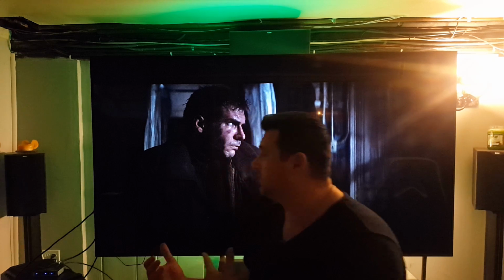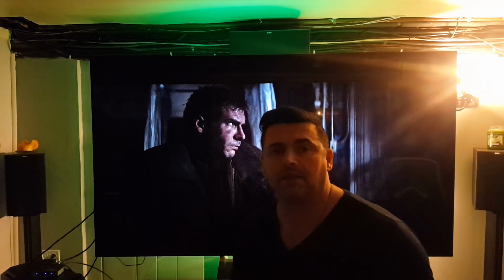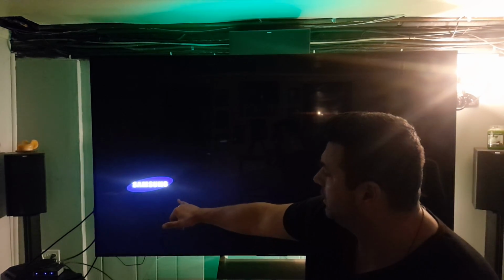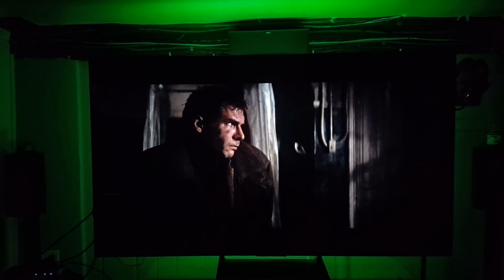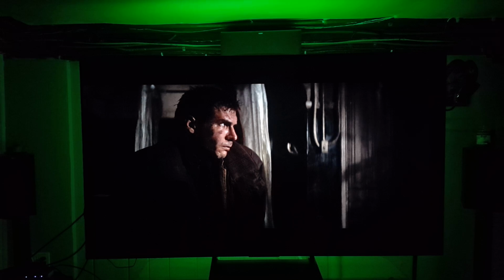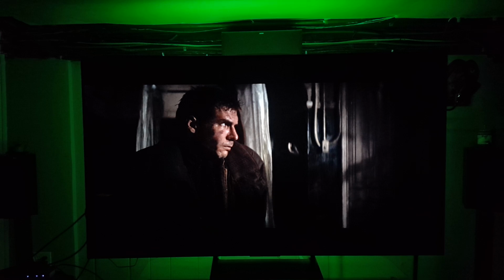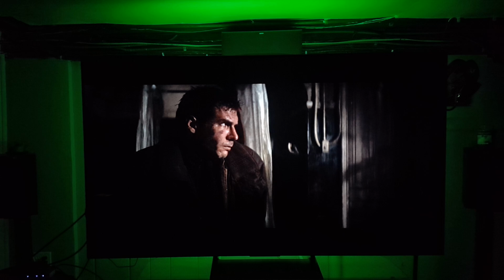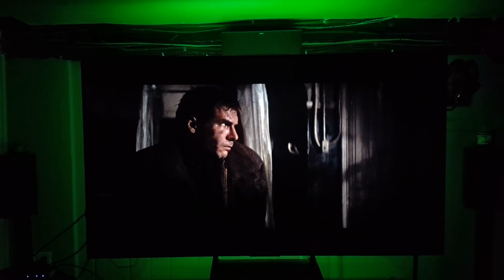SONY 900E FLASHLIGHTING VS BLOOMING AND WHAT TO LOOK FOR